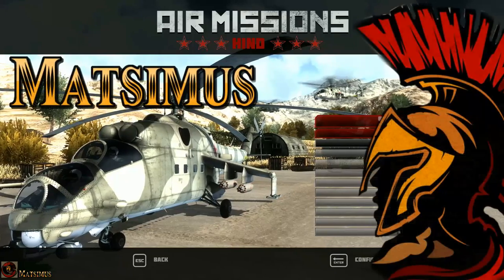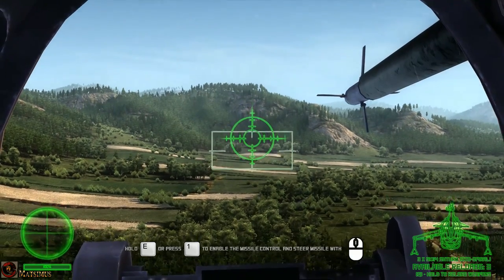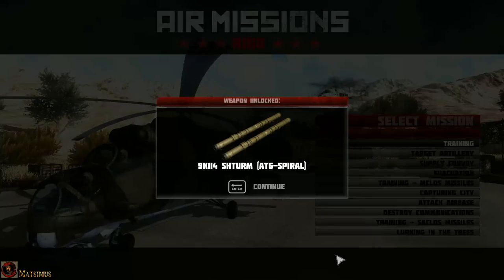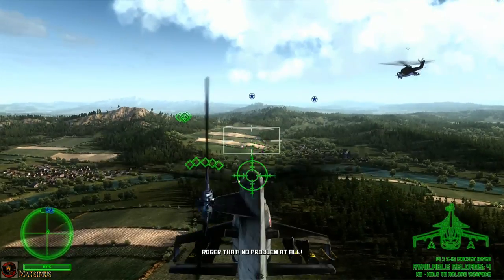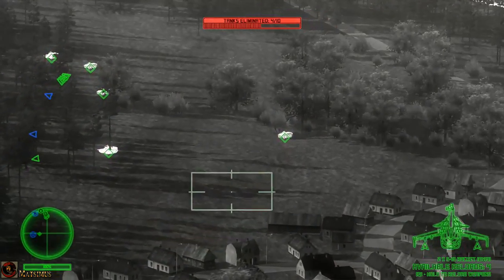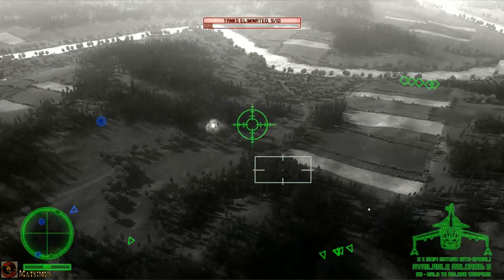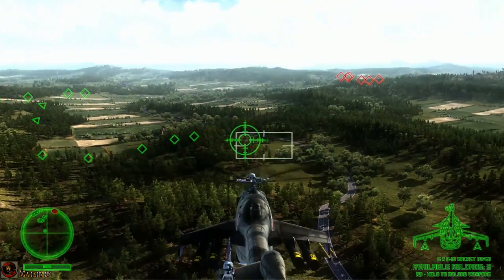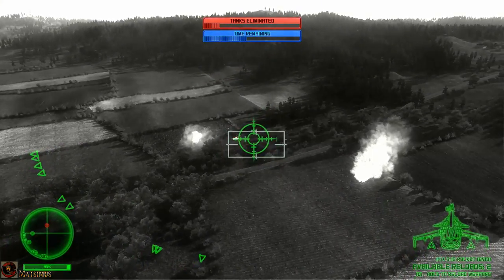Air Missions: HIND - Missile Mayhem!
Its once again the final mission in this series of Air Mission Hind and I am once again sad to know I will have to wait a while for another update (if there is one).

But in this video I learn how to use the SACLOS missiles and do a nice little mission hunting for some T-72 tanks in my gorgeous and very impressive Russian Mi-24 Hind D Helicopter Gunship.

But, I am not the only one out there hunting.